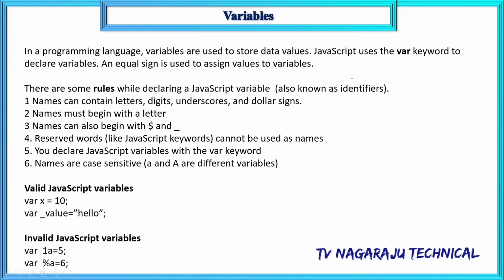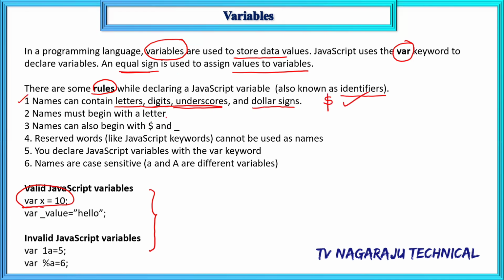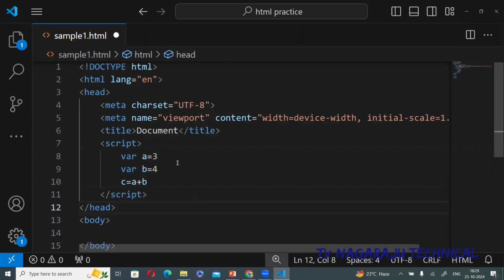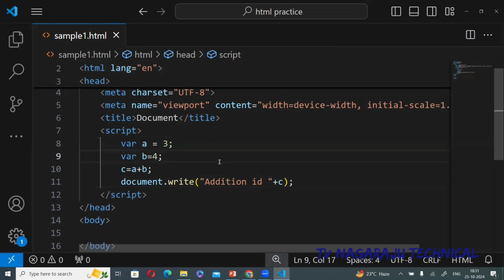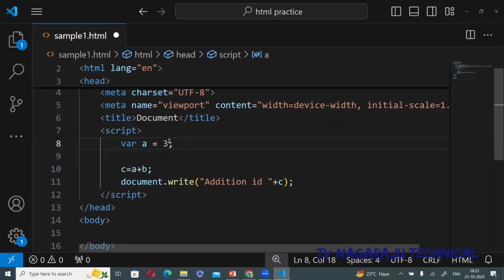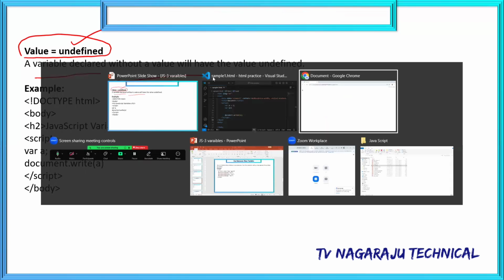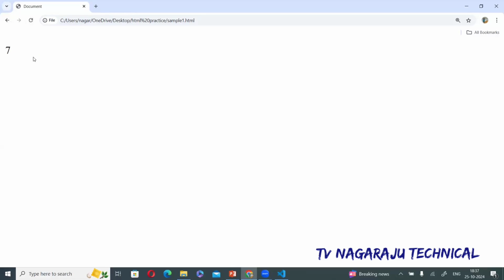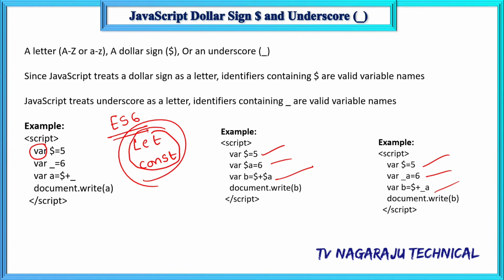VARIABLES IN JAVASCRIPT | RULES FOR DEFINING VARIABLES | EXAMPLES | DOLLOR SIGN | UNDERSCORE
Rules for defining variables
Examples of creating and using variables
One Statement, Many Variables
Re-Declaring JavaScript Variables
JavaScript Dollar Sign $ and Underscore (_)